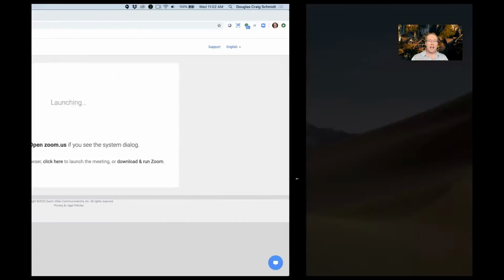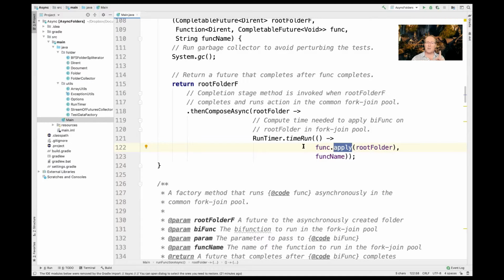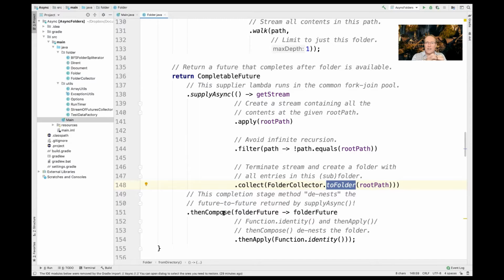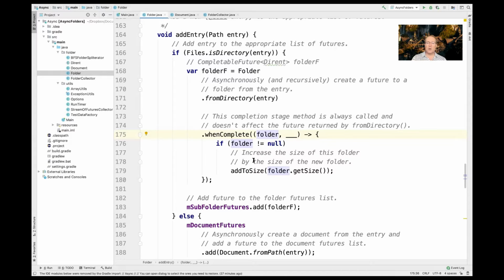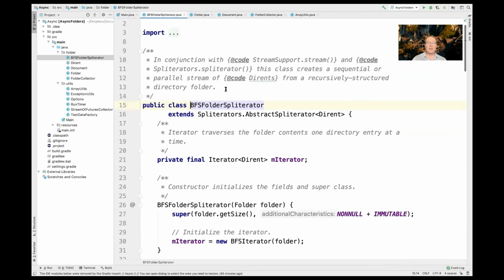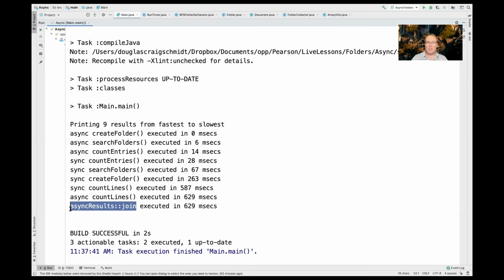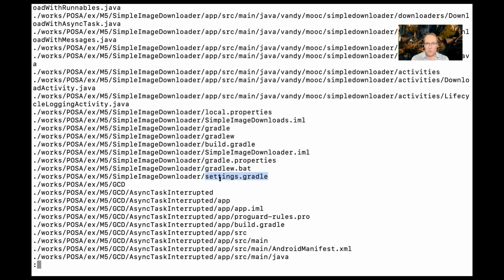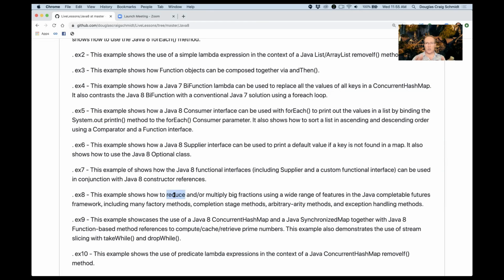Creating and Processing Large Composite Objects with Java Completable Futures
This video applies the Java completable futures framework to recursively process entries in a large composite directory folder asynchronously.. This example also shows how to implement custom Java sequential streams spliterators and collectors that work seamlessly and scalably with Java completable futures.